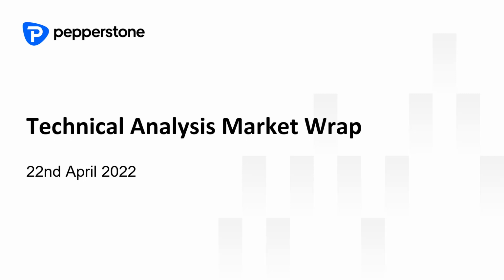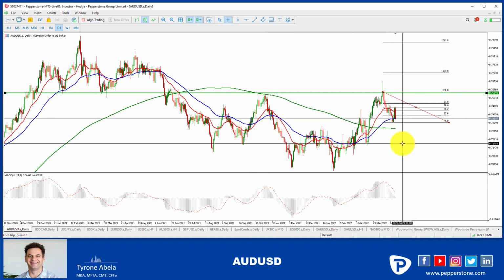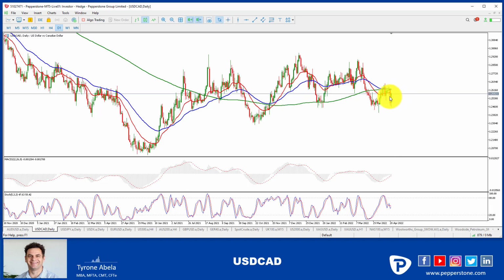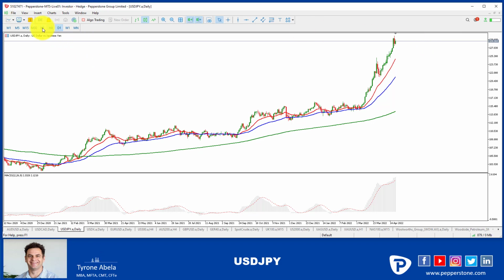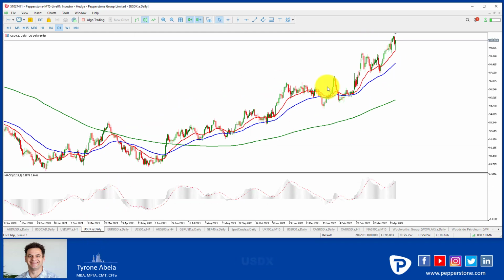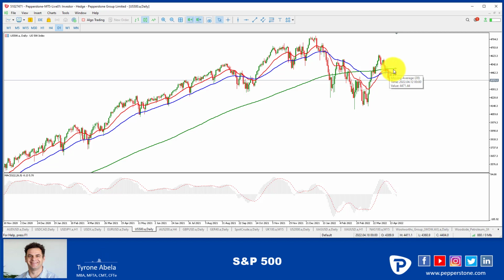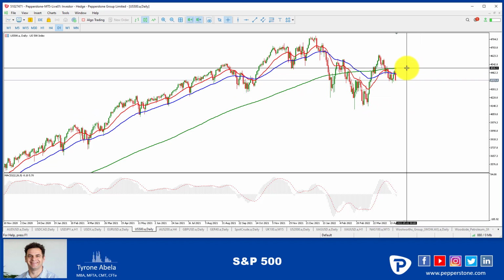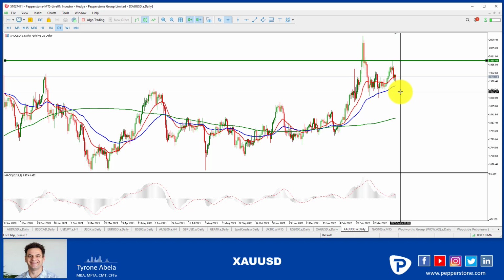Pepperstone Friday Technical Analysis Wrap - 22nd April 2022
Hi traders and welcome to the technical analysis market wrap for the 22nd of April.

After a strong start to the week, some of the key indices and majors gave a back a lot in the last session, especially the indices.

So we'll jump straight into the markets and see if we can identify any trades for today and early into next week.

00:00 - Intro
00:26 - AUDUSD
03:06 - USDCAD
05:24 - USDJPY
08:04 - USDX
08:31 - EURUSD
10:40 - US500
12:26 - Gold